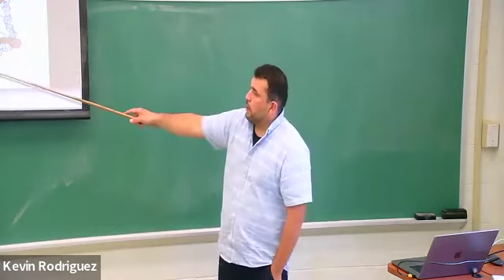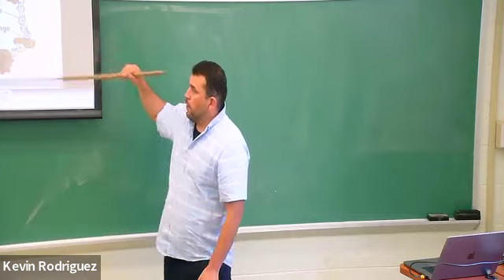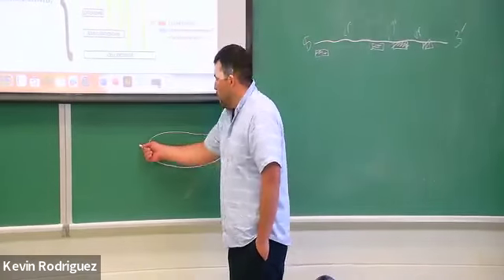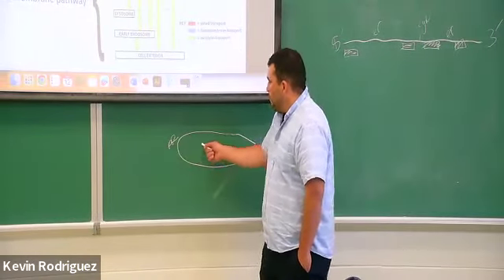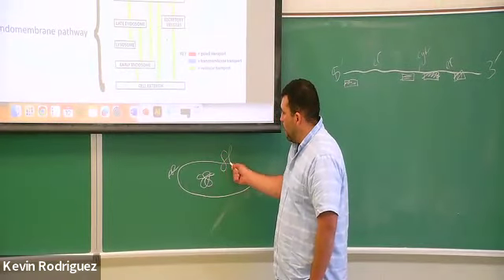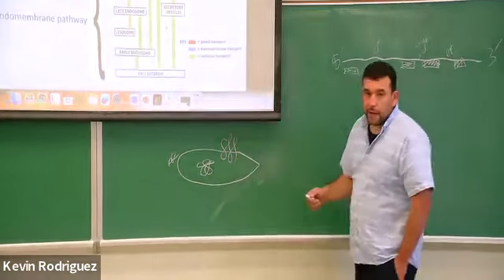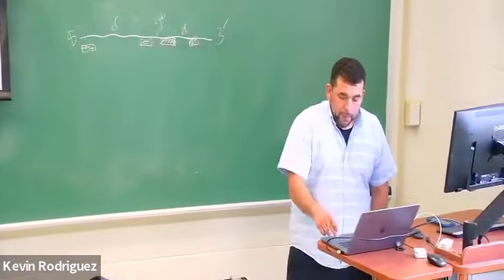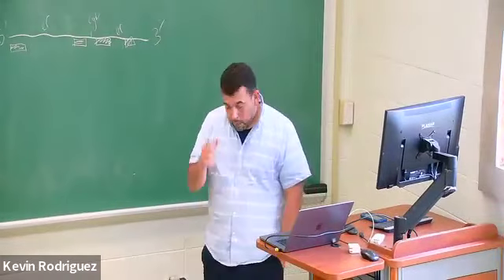Lecture 24: Endomembrane system